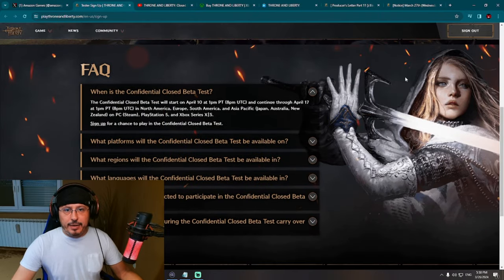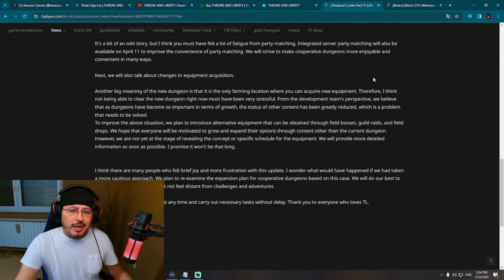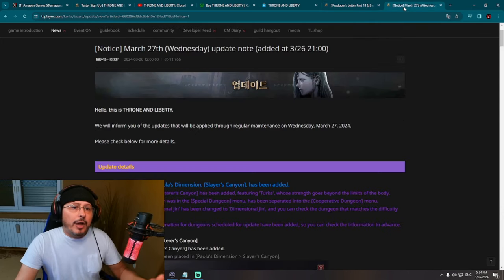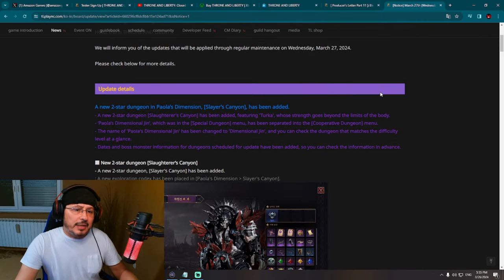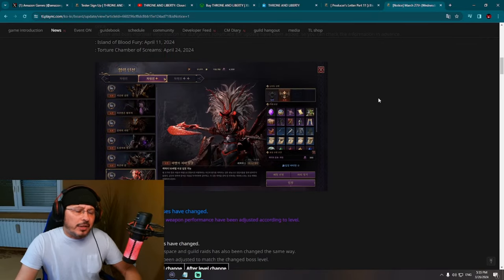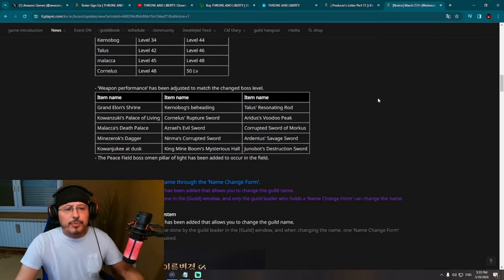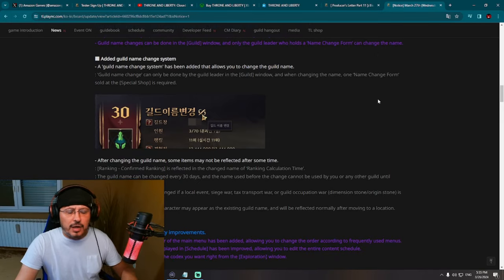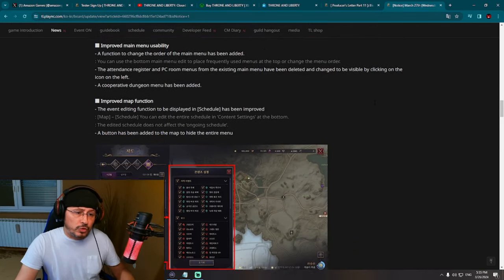Throne and Liberty GLOBAL BETA RELEASE DATE - Finally News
LIKE and SUBSRIBE if you like the video!
Throne and Liberty is a new upcoming MMORPG developed by NCSoft for PC, PS5 and Xbox which will be released during 2024 globally.